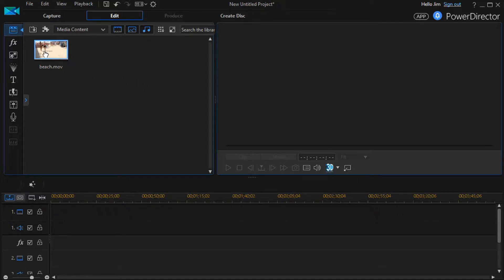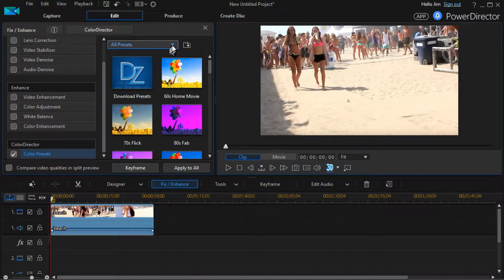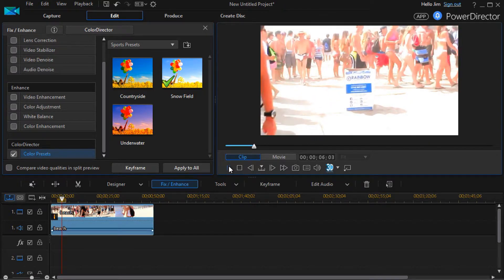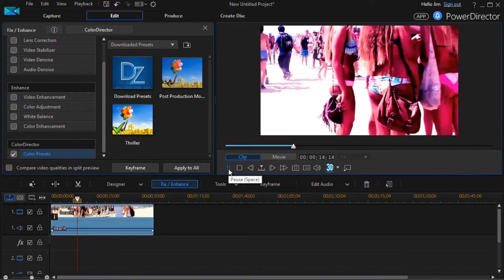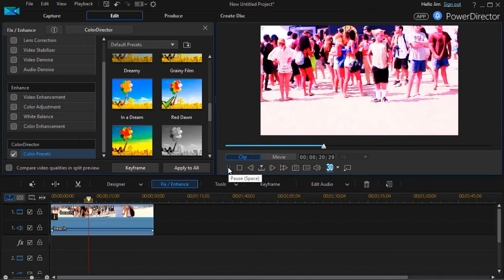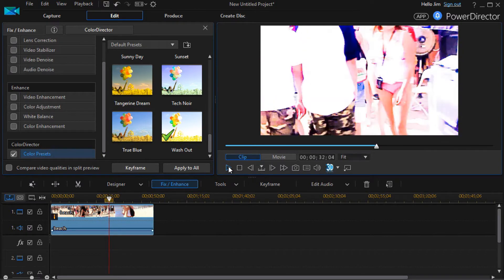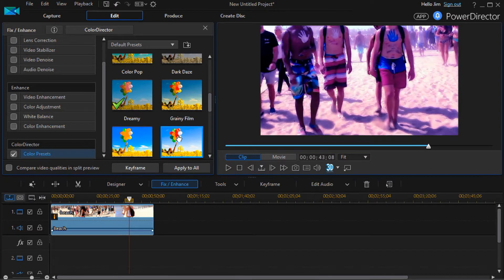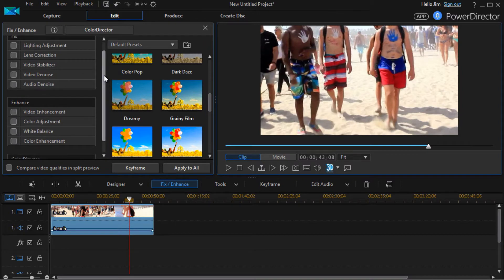PowerDirector - How to adjust color using presets